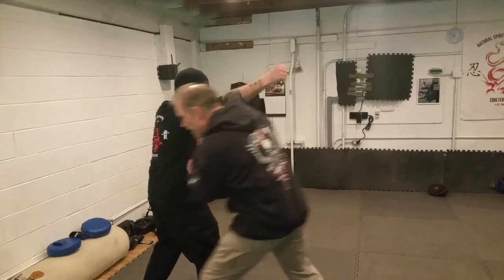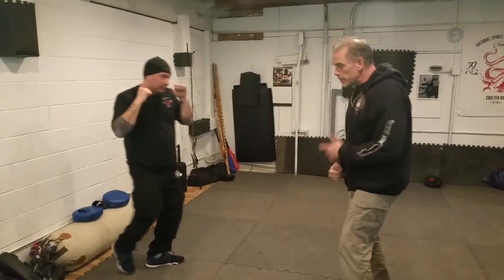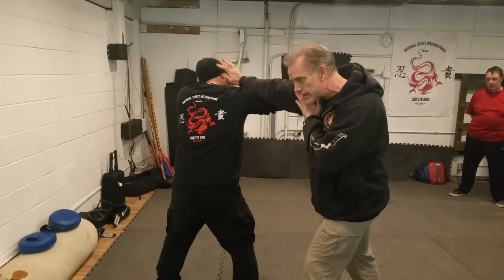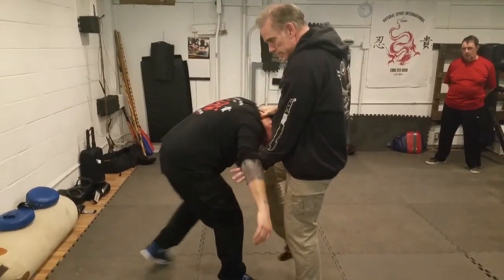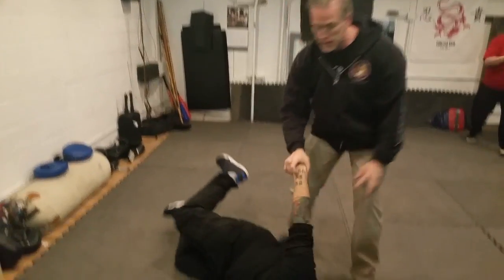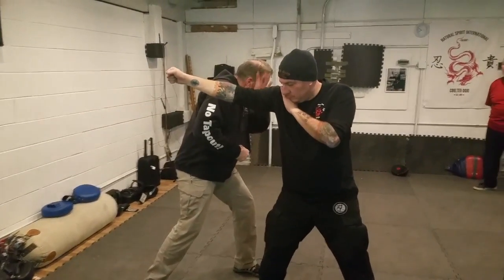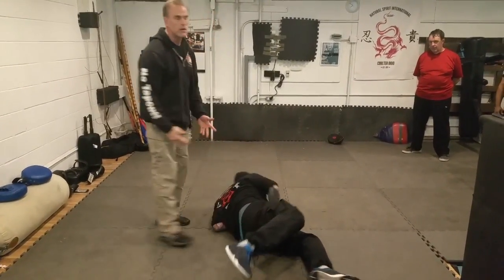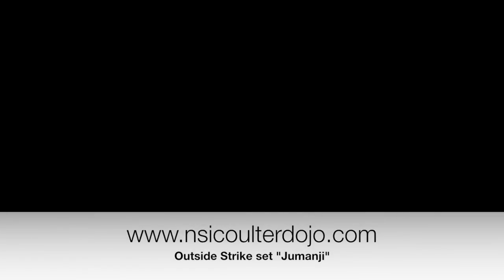Outside Strike set "Jumanji"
Simple strike set to work on attacking the attacking weapon from the outside, in this case it's an open hand strike. This set is known as "Jumanji"